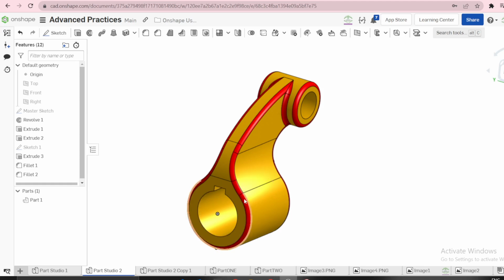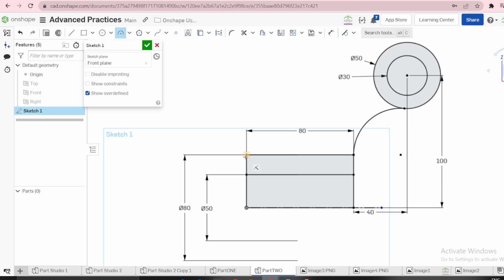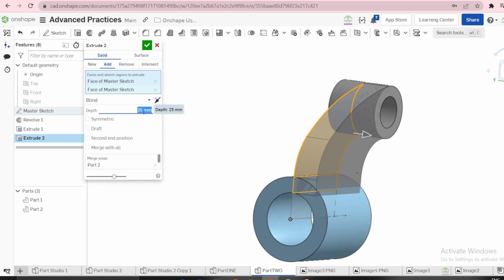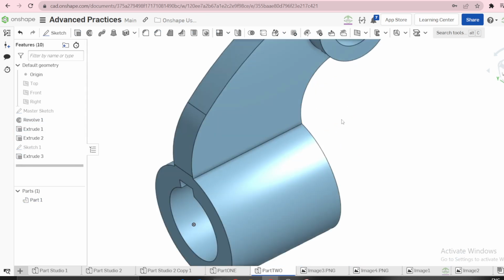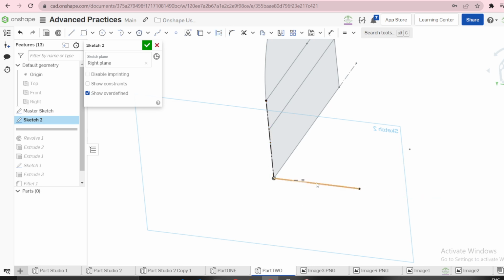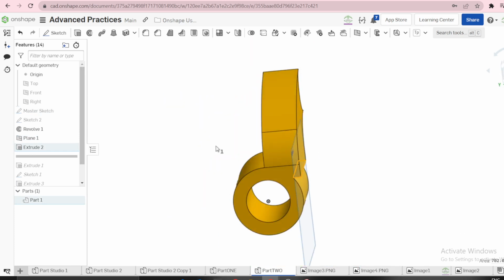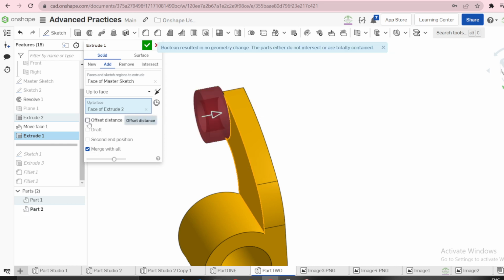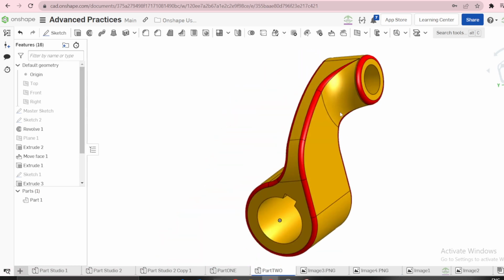Modeling in Onshape : Advanced Techniques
Learn how to model using advanced techniques in Onshape